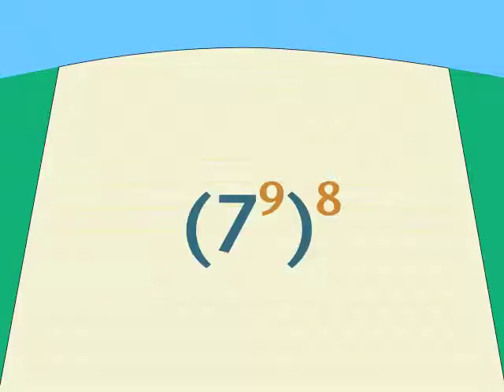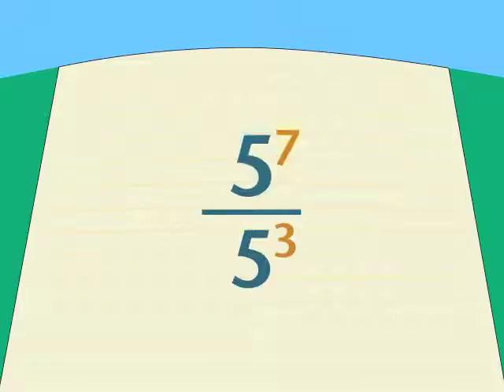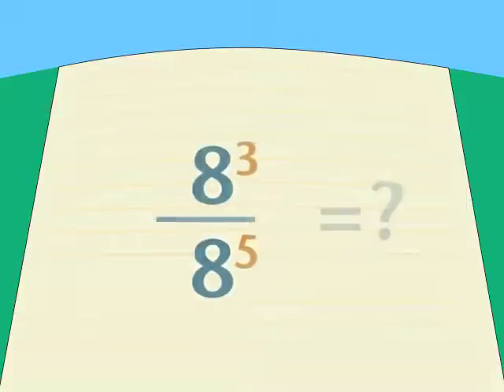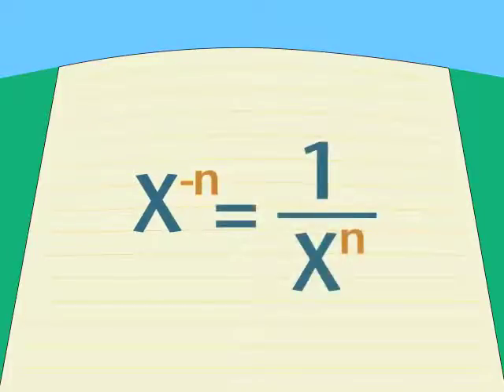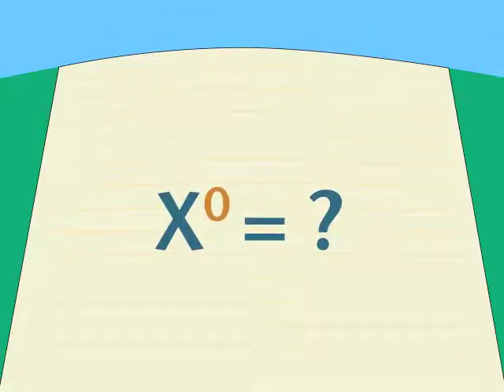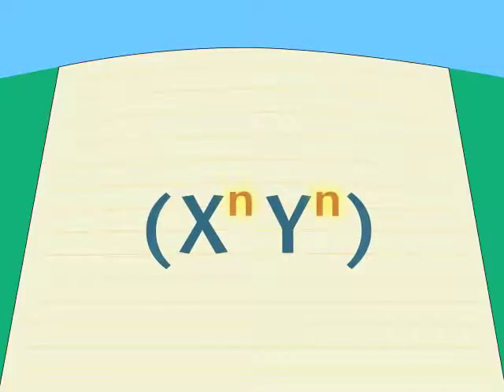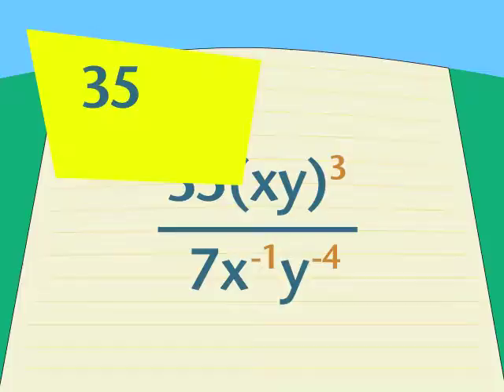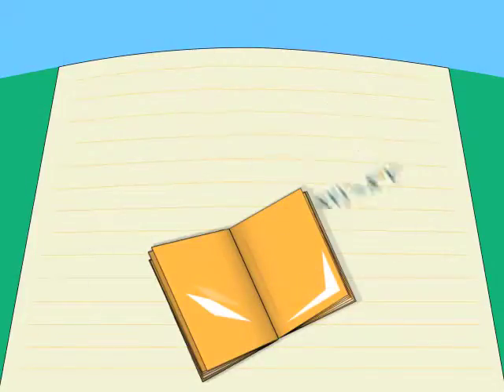Elementary Algebra Lesson 1.2: Exponents Part 2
In-depth animated explanations of key concepts that are what you need to understand elementary algebra.
The complete elementary algebra series has 29 lessons and an additional 19 lessons with topics from intermediate algebra. The first 17 lessons featuring upgraded graphics are available